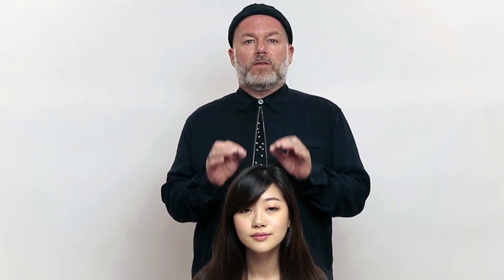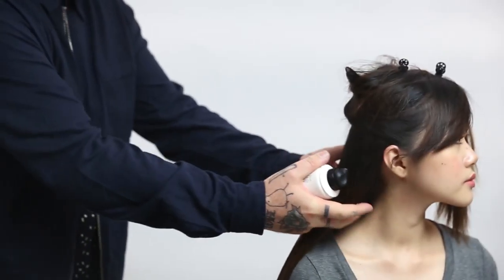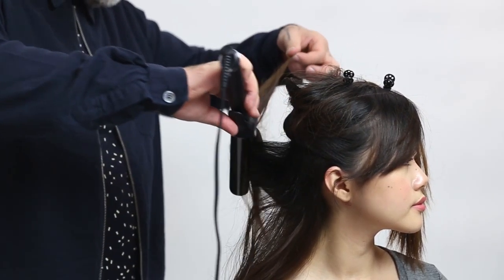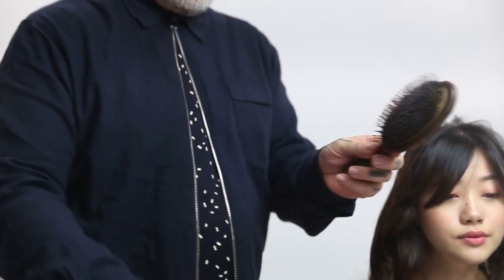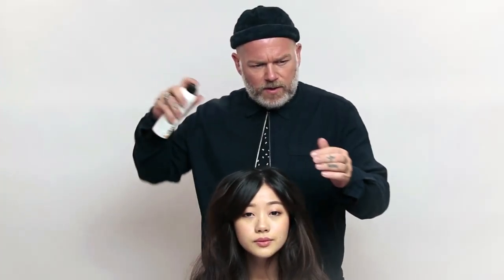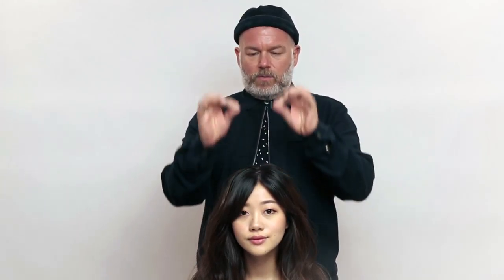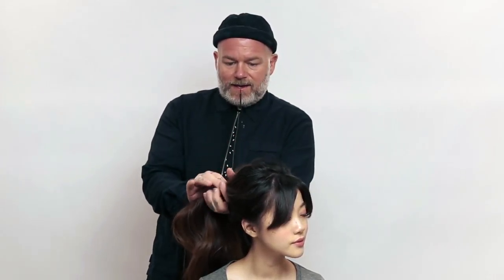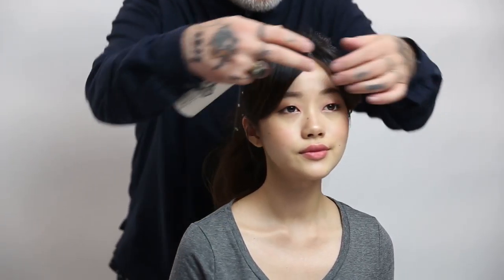Percy & Reed | Messy High Pony (Spring/Summer 2016 Trend)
Adam Reed shows us how to create 70’s inspired waves and a quick and easy high ponytail, both looks that were seen in New York’s fashion week 2016. Watch now to find out how to recreate this look!

PERCY AND REED Big Bold & Beautiful Dry Instant Volumising Spray 200ml